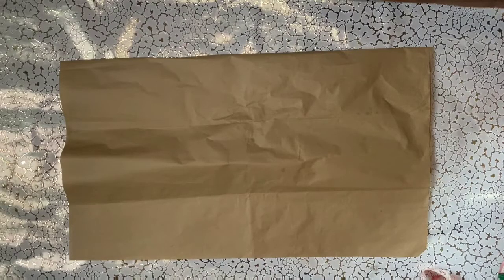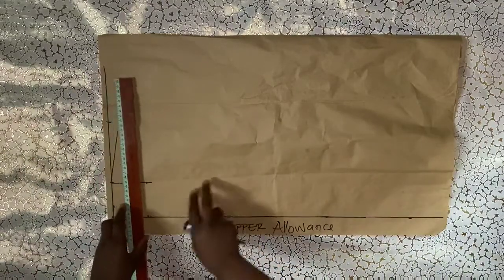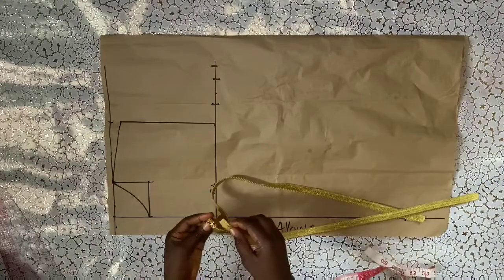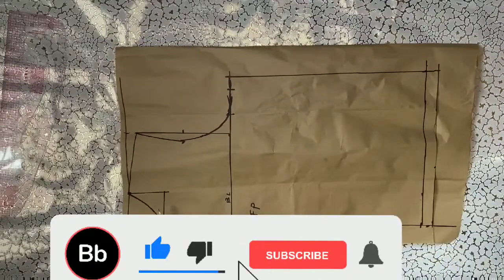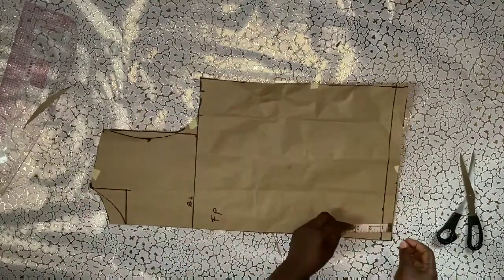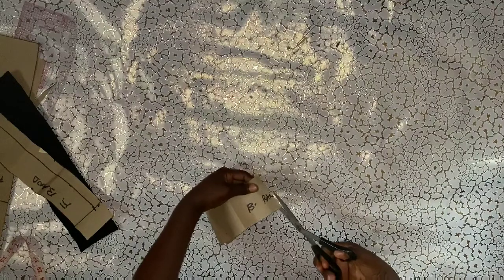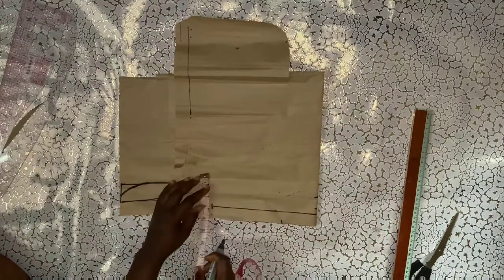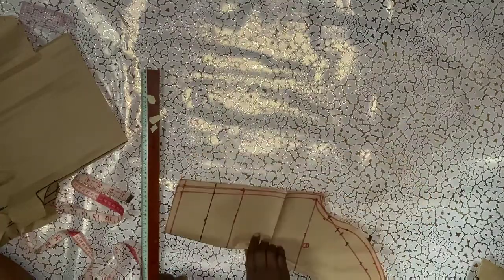HOW TO MAKE A BOMBER JACKET, DIY Pattern drafting Tutorials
In this video, i explained in details the step-by-step easy and fastest way to make a bomber jacket which is perfect for winter . This is a very easy tutorials that is beginner friendly, I first of all showed how to draft a basic bodice which I later modified in to a basic bodies for bomber jacket. This video is as simple as A,B,C. the tutorial is a mixture of patterndrafting

Your every views, likes, comments, and subscriptions will be highly appreciated, I read and reply to comments, thank you for your anticipated feedbacks, they will be truly valued.

I use PiggyVest to save & invest securely. Sign up with my link and get ₦1,000.00 to start your own savings journey

Facebook page: sewing made easy with splendour

Credit:
Channel art and logo: @ajotoons

Filming equipments:
Samsung Galaxy A70
Iphone 11
Tripod

Editing tool:
Myvideo
iMovie